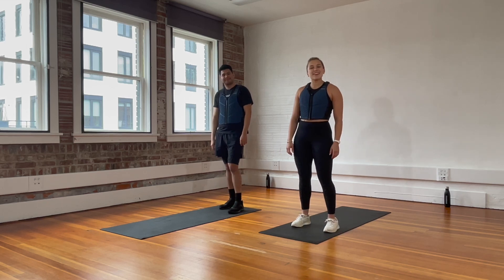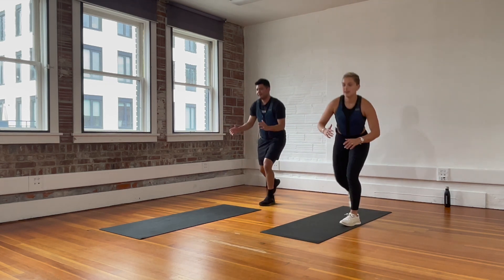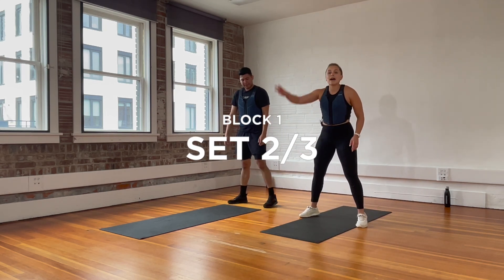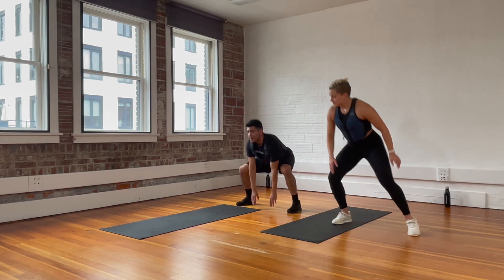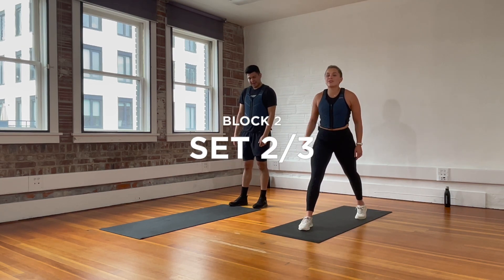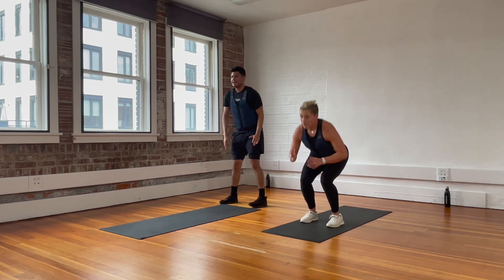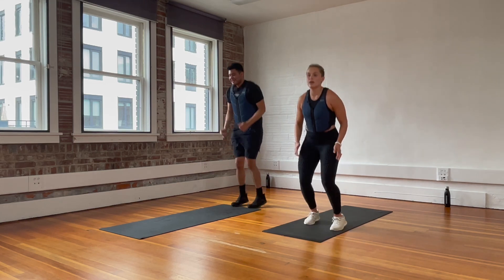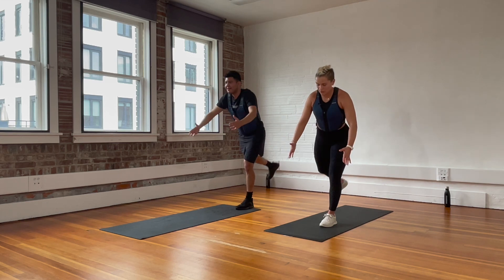Leg Boost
12 minutes is all you need to burn out your legs! We have squat jumps, lunge taps, and single leg strength all in quick :20 intervals. Use this workout to grab some midday energy or tack it on to the end of your strength workout or run - let’s do it!!

Shot in the Pearl District in NW Portland, Oregon

12 min  |  Intensity 🔥🔥🔥